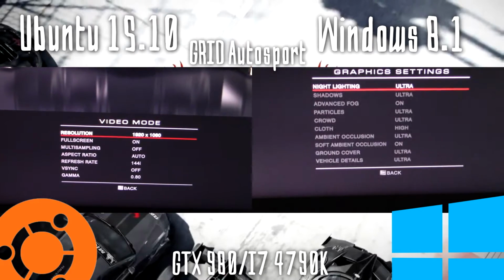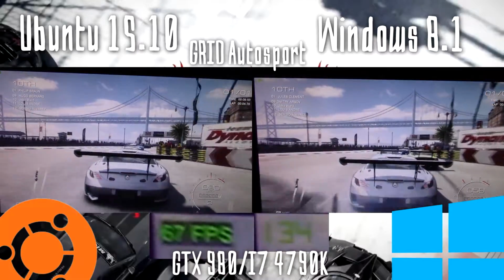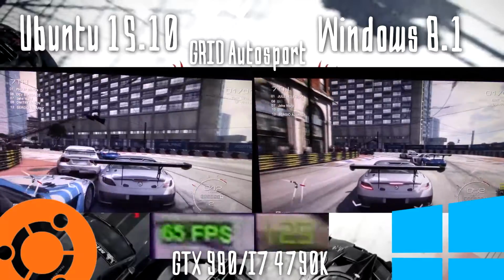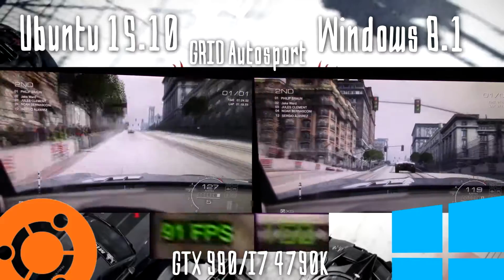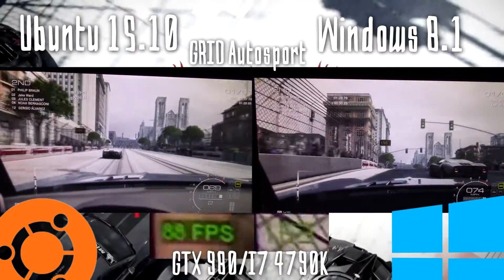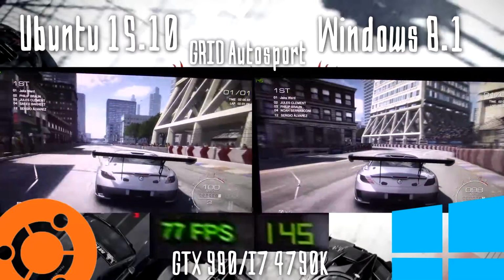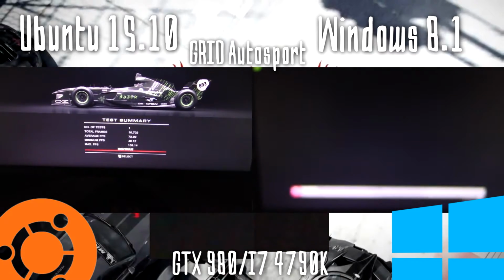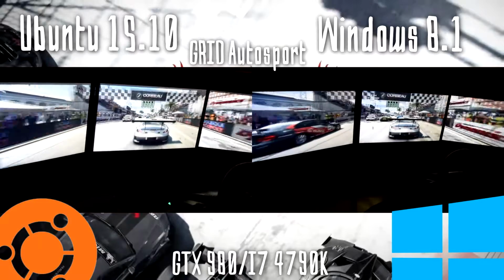Grid Autosport - Ubuntu 15.10 vs Windows 8.1 - GTX 980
Show your support and drop a like guys!

Comparison of Grid Autosport on Ubuntu Linux vs Windows 8.1. Not a frame by frame comparison but it gives you a rough idea.

GPU : Nvidia GTX980 4Gb
Memory: 8Gb Ram
CPU: Intel I7 4790k @4Ghz